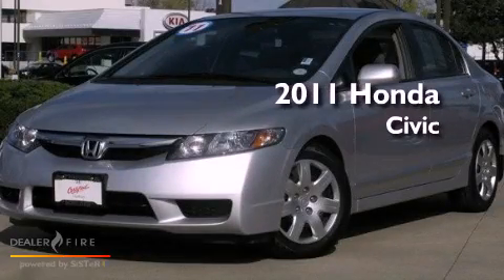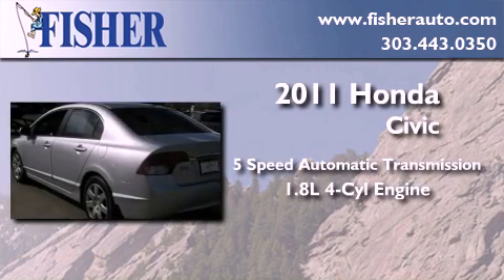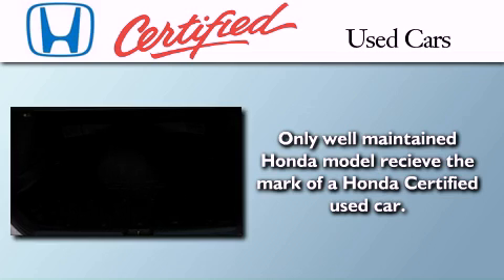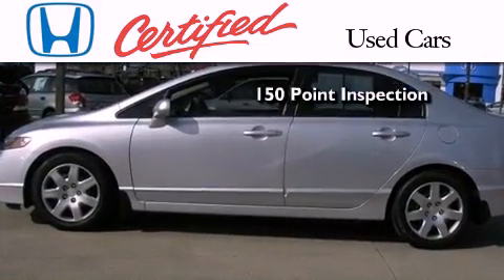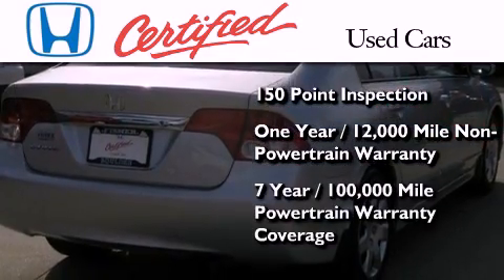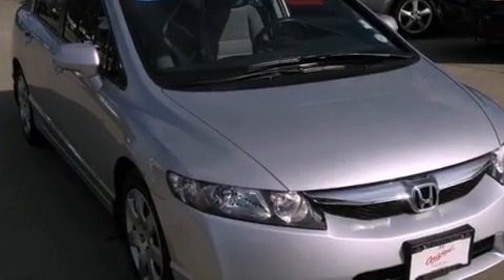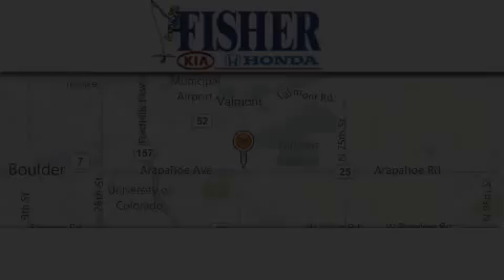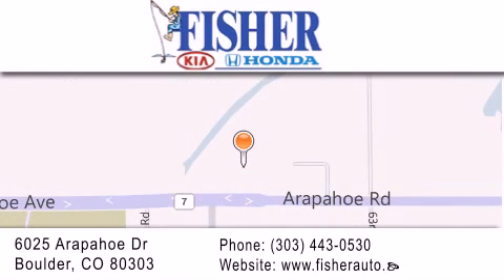2011 Honda Civic Certified Louisville CO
Year : 2011
 Make : Honda
 Model : Civic
 Engine : gas i4 1.8l/110
 Trans . : automatic
 Exterior : silver
 Miles : 14,146
 Interior : gray
 Stock : 124014A

 2011 Honda Civic Boulder CO